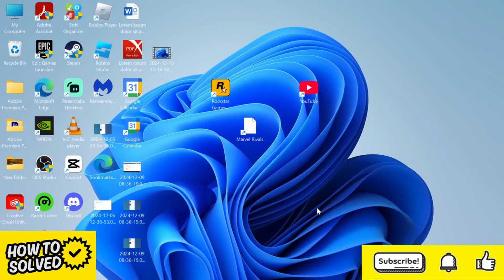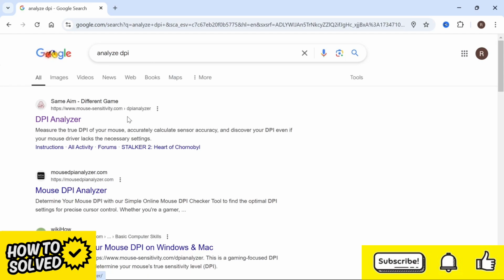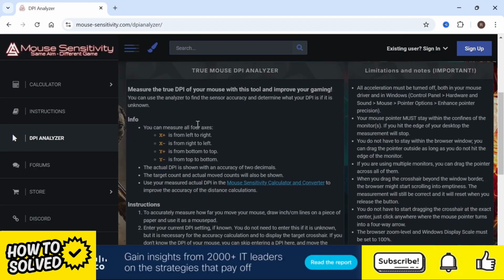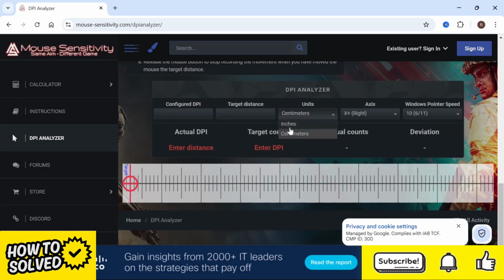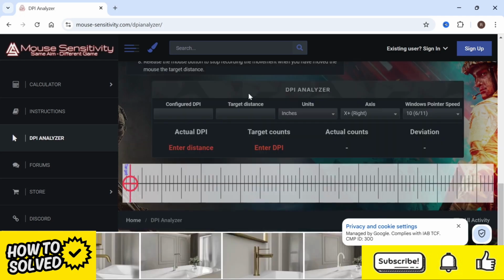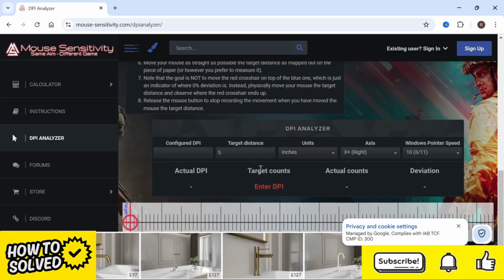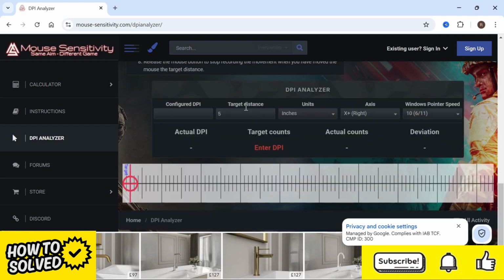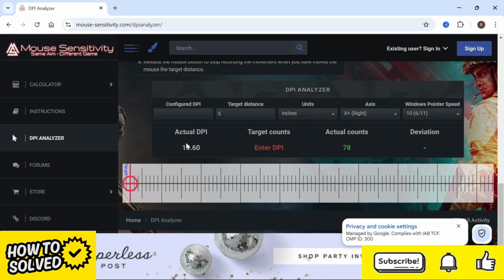[Easy Guide] Check Mouse DPI on Windows 11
In this video I will show you how to [Easy Guide] Check Mouse DPI on Windows 11